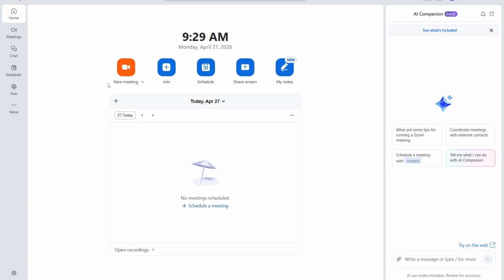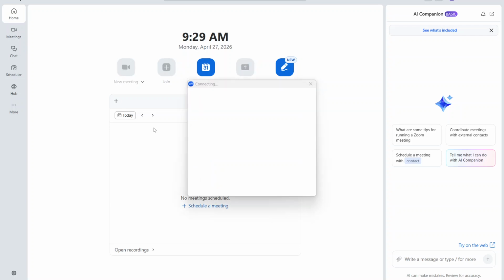How To Host A Zoom Meeting (Quick Guide)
How To Host A Zoom Meeting